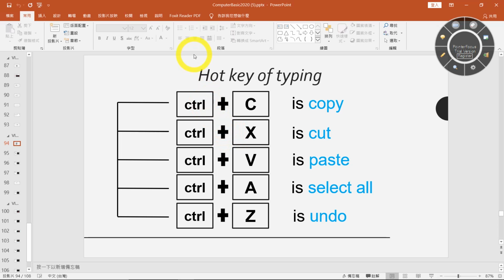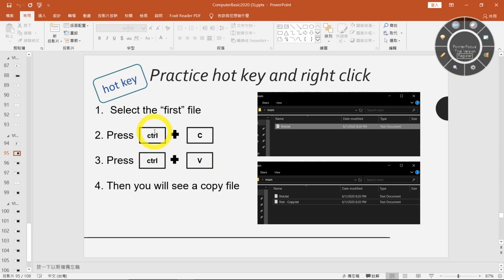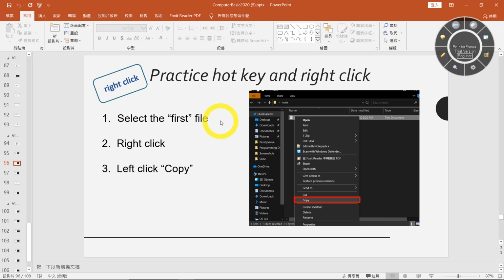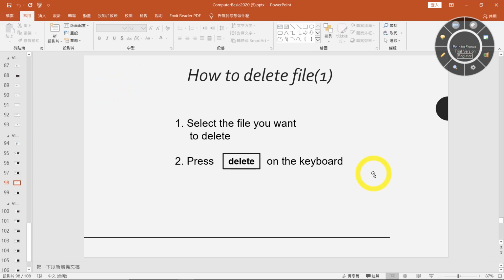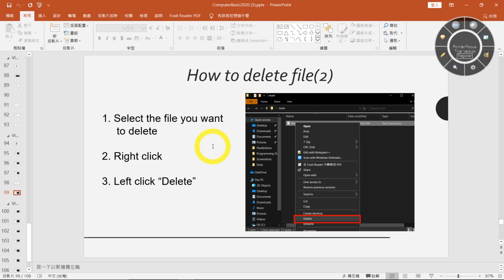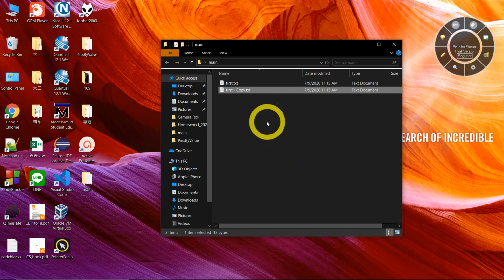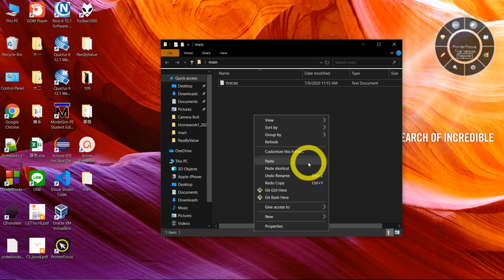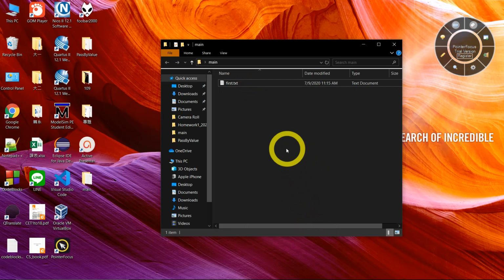[Computer Basic Tutorial] #12 Delete File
This is the tutorial about "How to Delete File"
After watching this video, you will learn how to delete files by yourself
Hope you guys can enjoy learning computer !!!

exchanging and volunteering, is dedicated to providing practical skills of
using the technology for people who have the enthusiasm for learning
but are lacking resources.